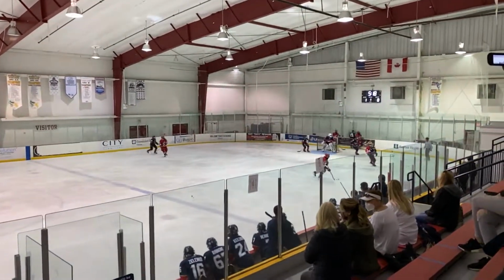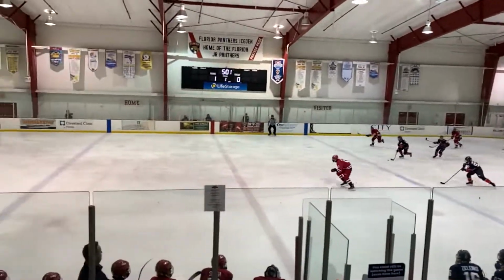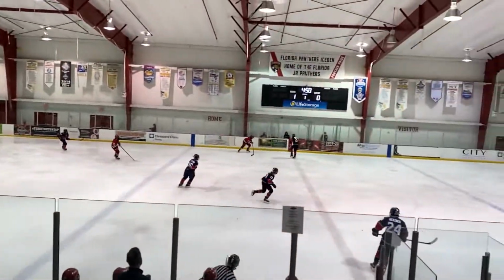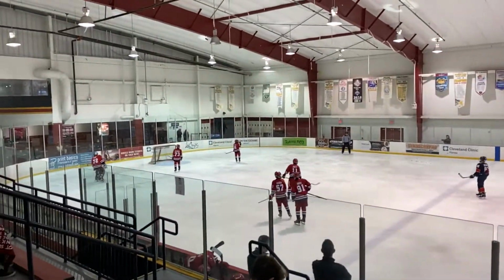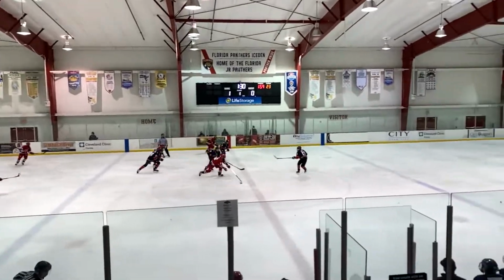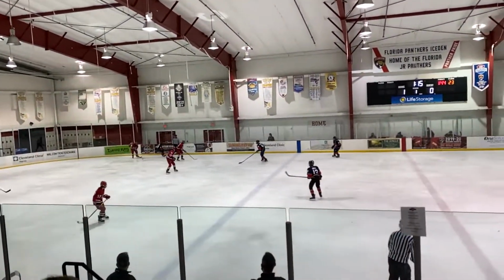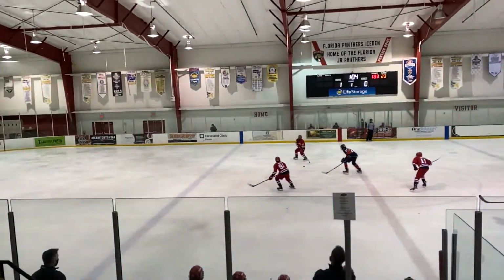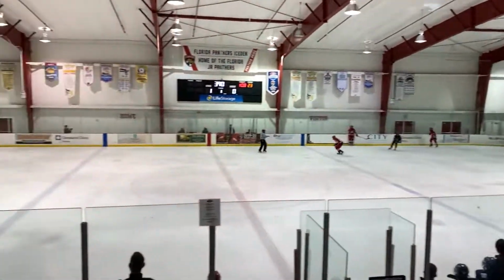1-8-21 1st Period vs. FLA Makos 14UAA